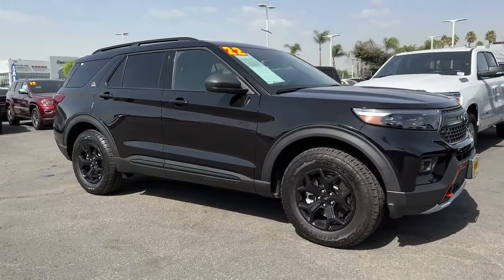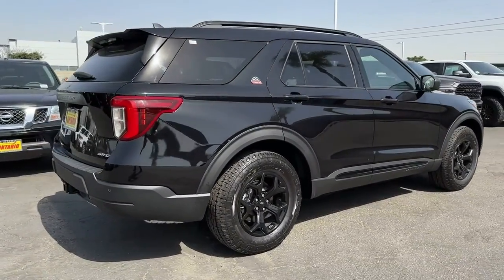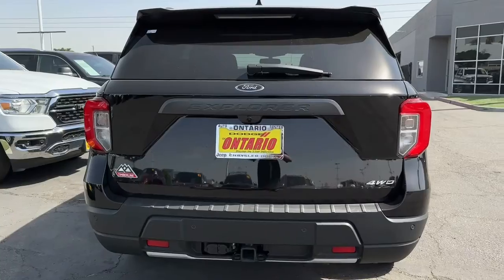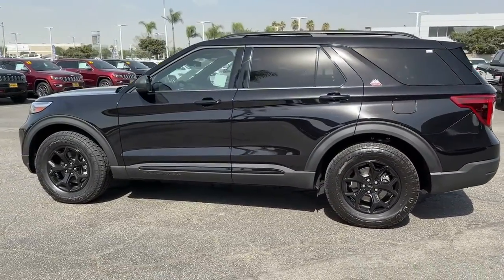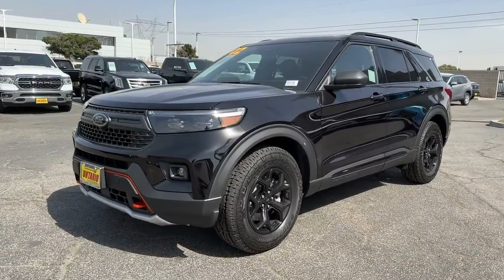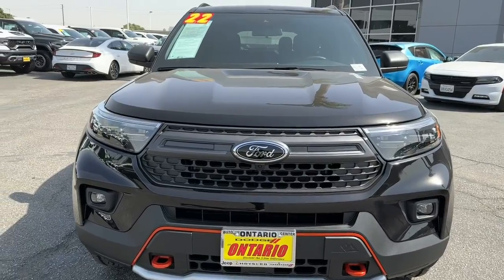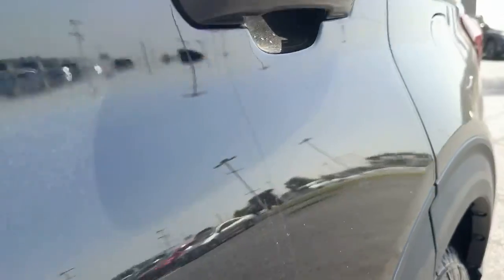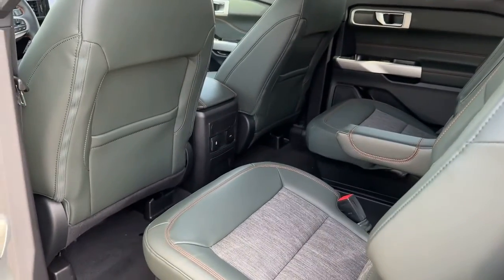2022 Ford Explorer Norco, Corona, Riverside, San Bernardino, Ontario, CA 22D1134A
Agate Black Metallic Used 2022 Ford Explorer Timberline available in Norco, California at

Third Row Seating, Navigation, Rear Back-Up Camera, Rear Park Assist, Twin Panel Moonroof.Odometer is 5790 miles below market average!Clean CARFAX. CARFAX One-Owner.**Dealer Serviced**, **Freshly Detailed**, **Vehicle Includes 5 Gallons of Fuel**, **Vehicle Sold As Equipped Including One Key.